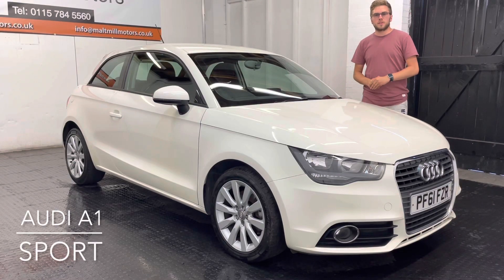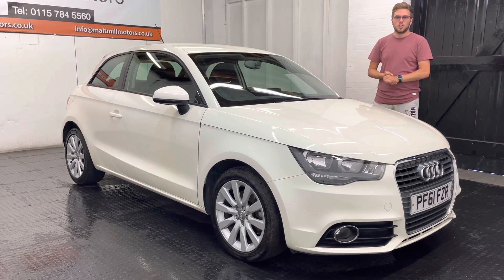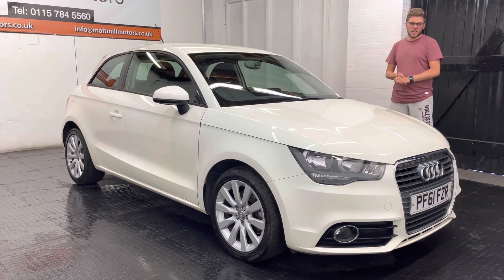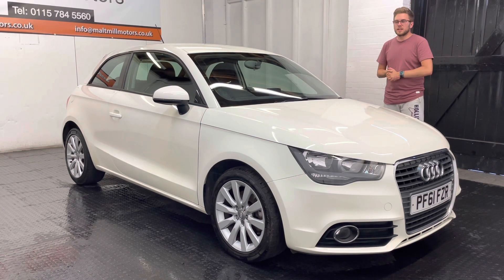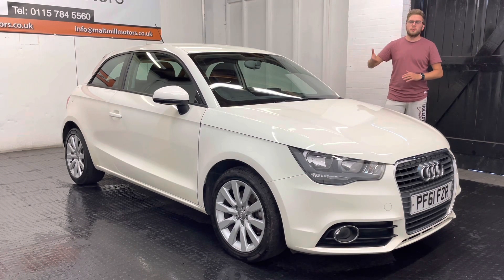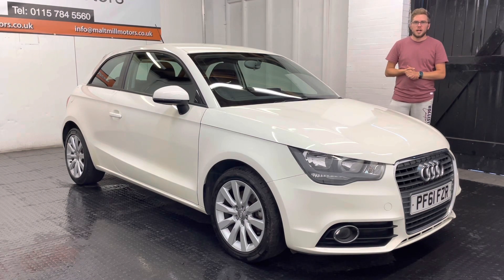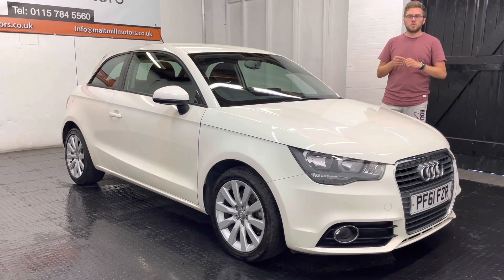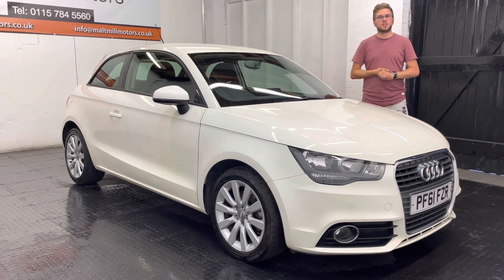Audi A1 Sport at Malt Mill Motors - PF61FZR